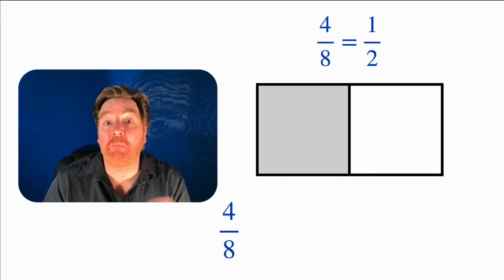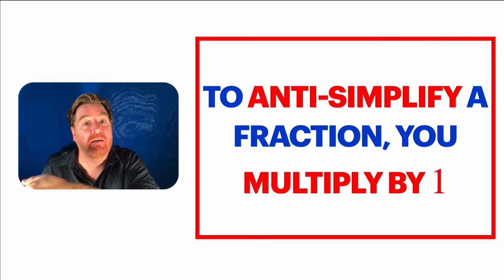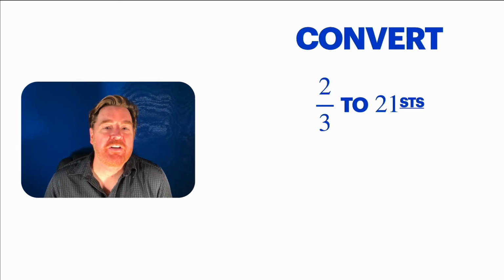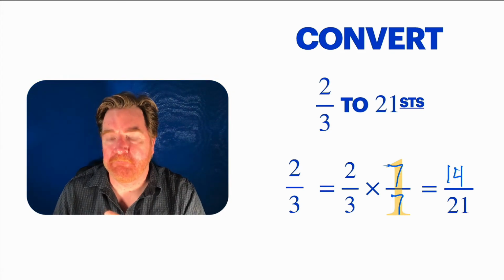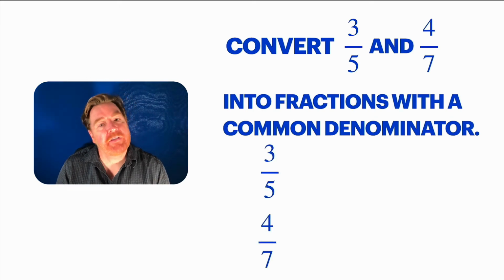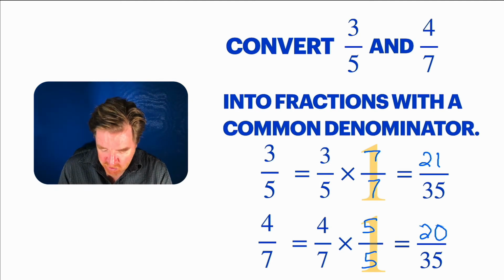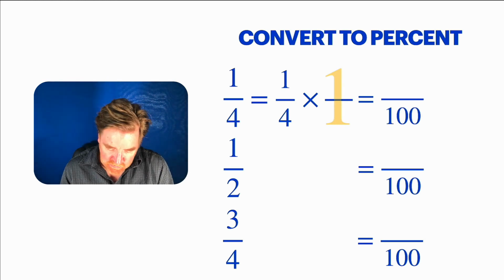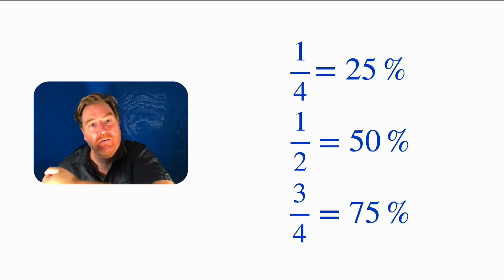Video 10 - Anti-Simplifying Fractions - 7's